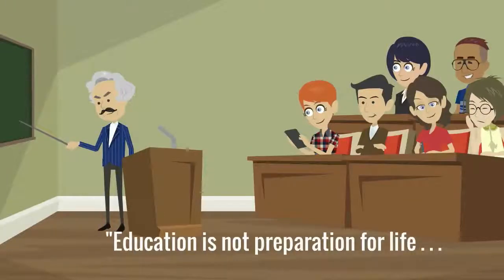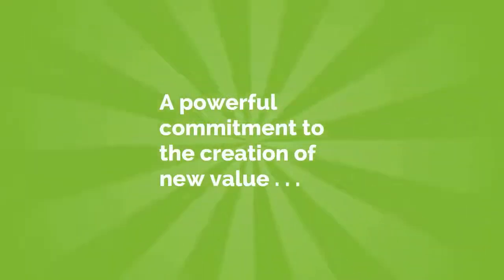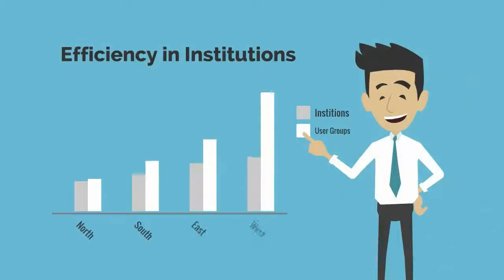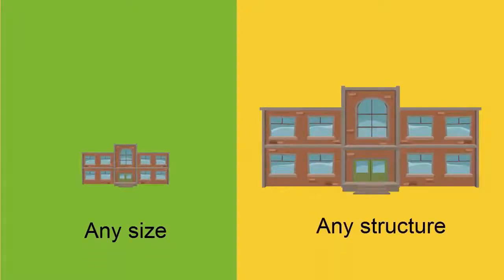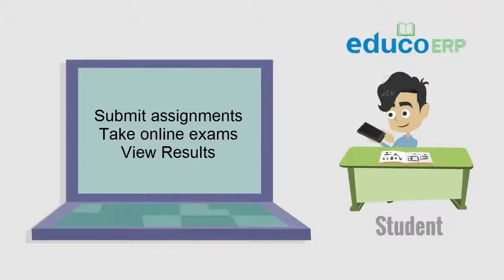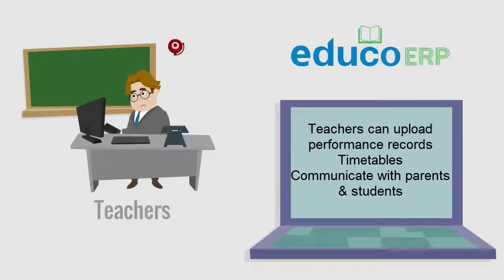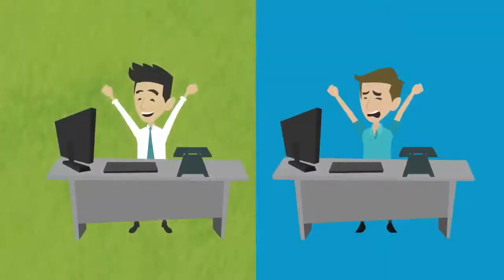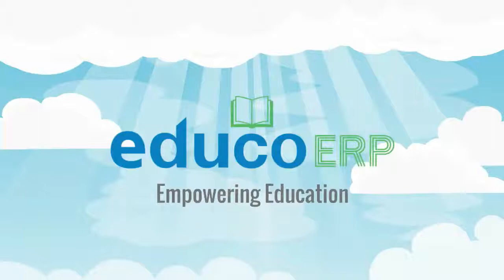Smart Education - Educo ERP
A tool for schools to handle the vast data of school management systems.